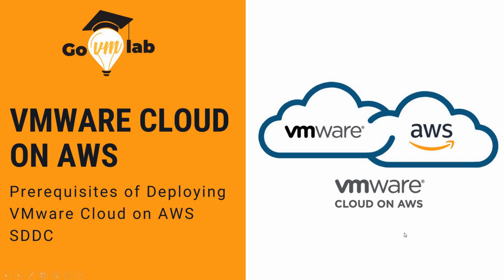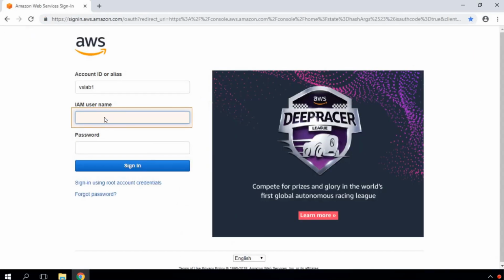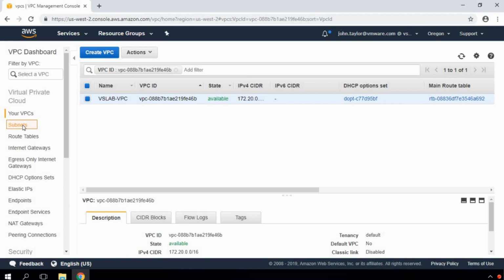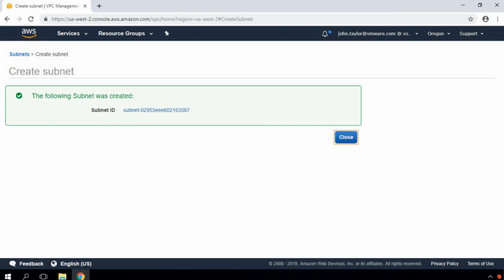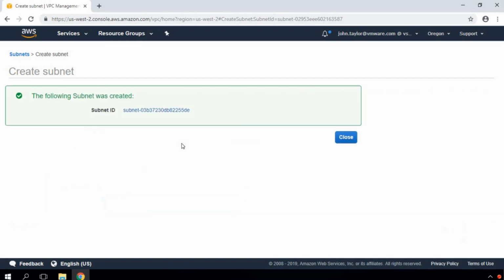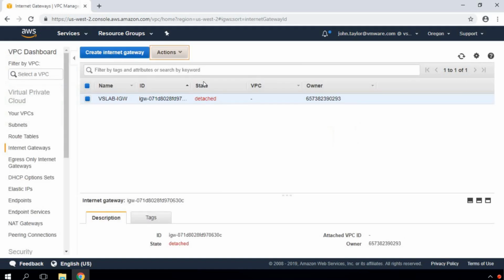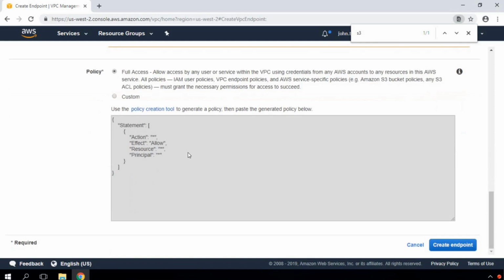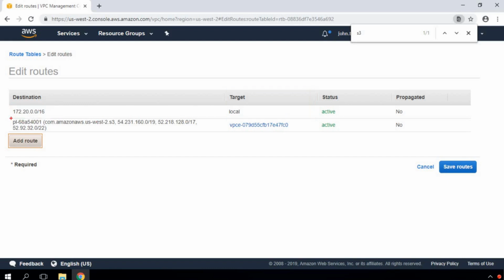Lecture 1. How To Configure AWS VPC Networking for VMC: Step by Step Tutorial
VMware Cloud on AWS Training | VMC on AWS Tutorial | Deploying 1st SDDC in VMC | VPC and Subnet Creation | VMware Cloud | GOVMLAB

In this lecture, we will be discussing about:
1. How to Configure VPC in AWS Console for SDDC deployment
2. How To Configure Subnets in AWS Console for SDDC deployment
3. How To Deploy IGW and Attach it to VPC
4. How to Update VPC Main Route Table and Endpoint creation.

If you are struggling to learn VMware Datacenter Technology or Facing Rejection in VMware Interviews due to lack of domain expertise.
Don't Worry, We can help you to achieve your career goals.

Our VMware Expert/Mentor will connect with you and would be happy to help you and guide you.